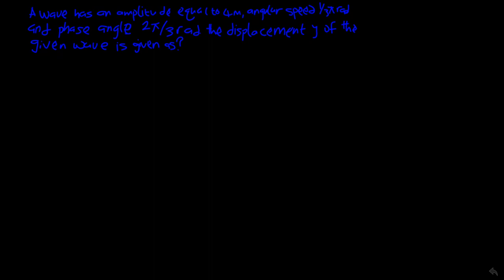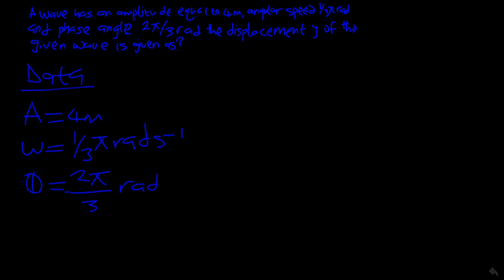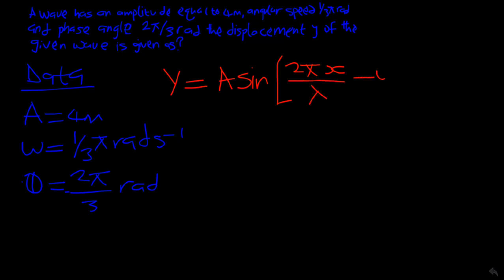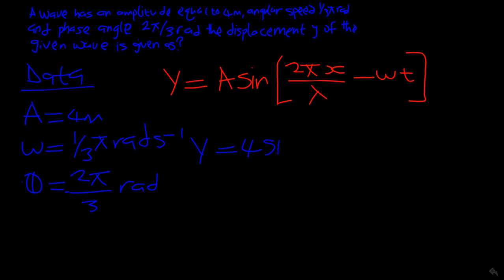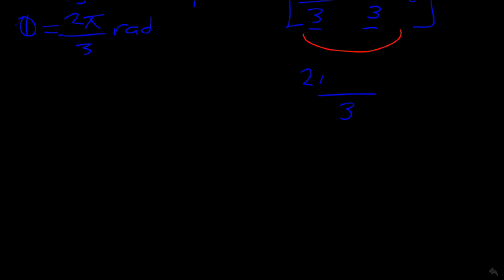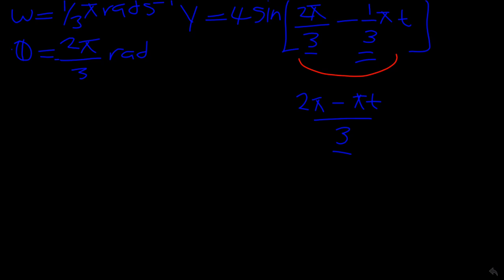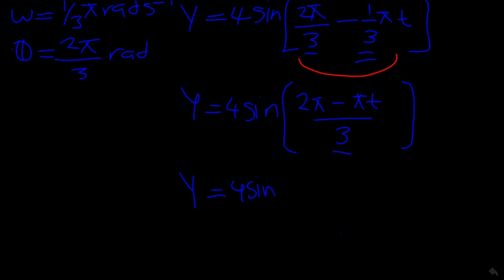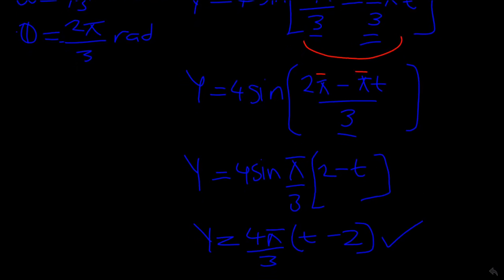August 28, 2023(4)